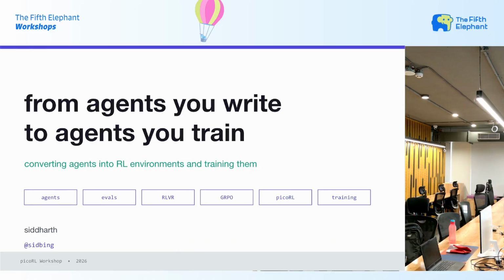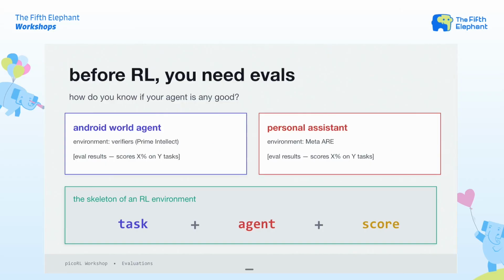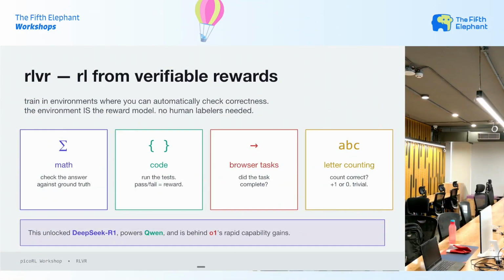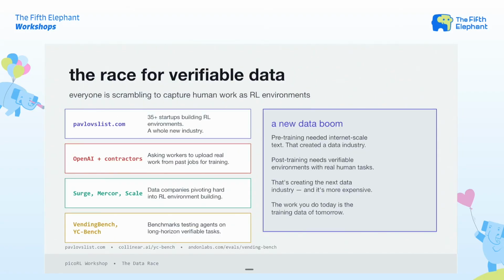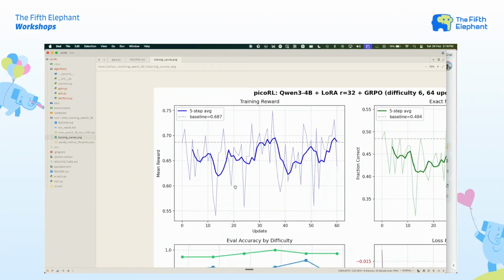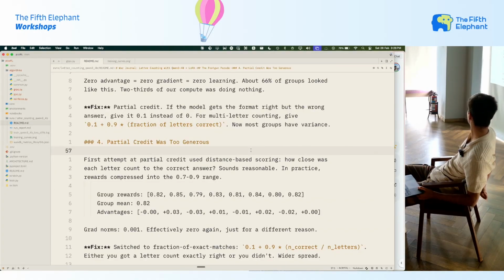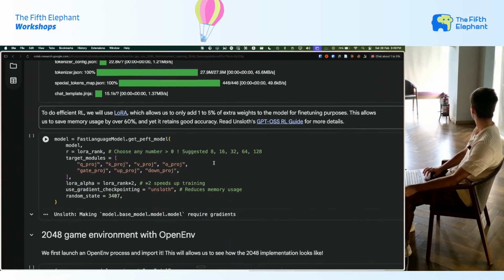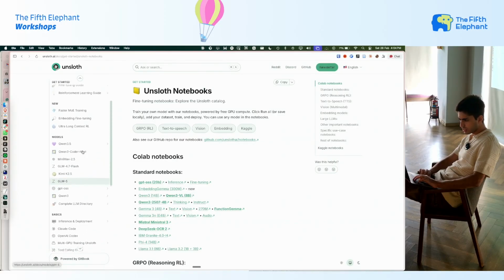Building Reinforcement Learning RL for LLMs from scratch — Siddharth Balyan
From policy gradients to training reasoning agents live. This workshop demystifies how modern reasoning models like DeepSeek-R1 and Qwen are trained. Participants will:

* Build a minimal RL training pipeline from scratch (~500 lines of code)
* Understand the core GRPO algorithm through code (not math)
* Train a small model live to solve multi-turn tasks

Key takeaway
* RL for LLMs is simpler than it looks.
* At its core, it’s just weighted log probabilities.

By building everything from primitives, attendees leave with both conceptual clarity and working code they can extend.

Note: Poor quality audio due to a recording error.